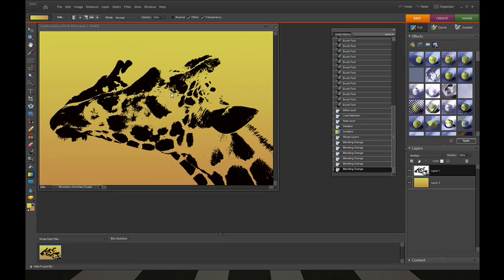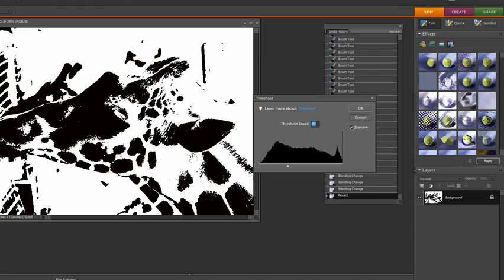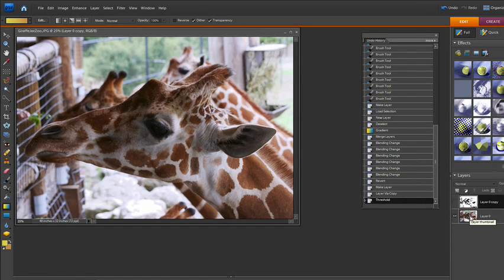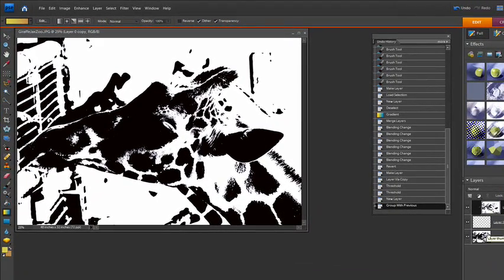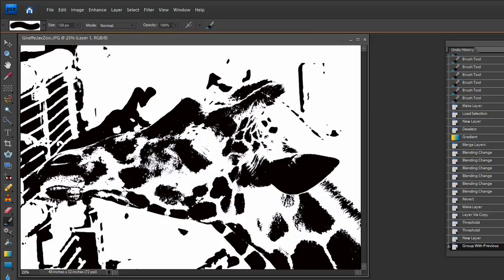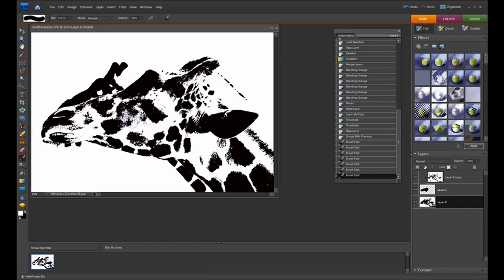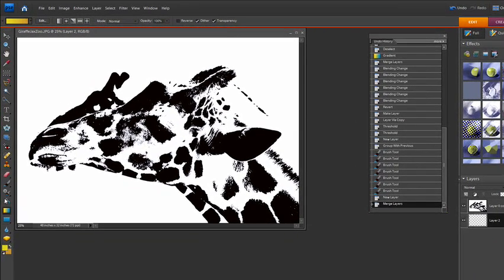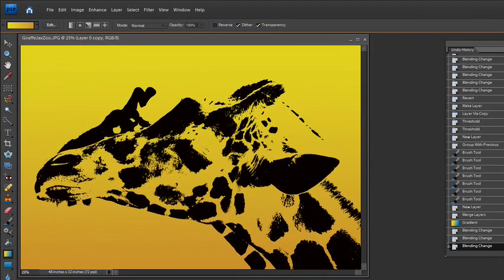Learn Photoshop Elements - Creating Comic Art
This tutorial demonstrates how to covert an image into a comic book black and white using threshold. Not to be mistaken with grayscale or monochrome, threshold coverts color pixels into either black or white. This technique is great at creating silhouettes or shadowy figures. Using the gradient tool, I convert my giraffes into a work of art suitable for framing.